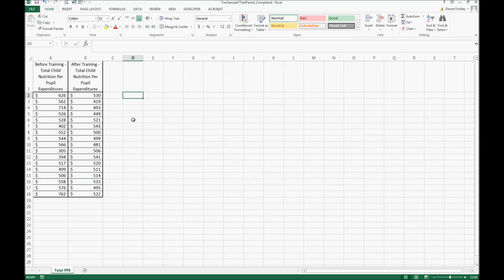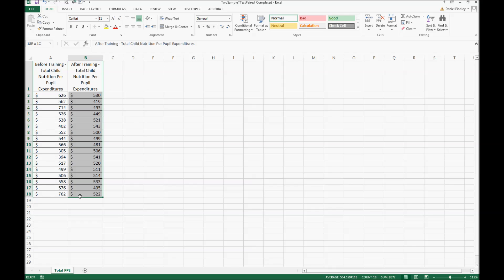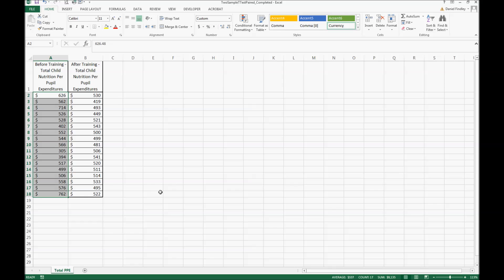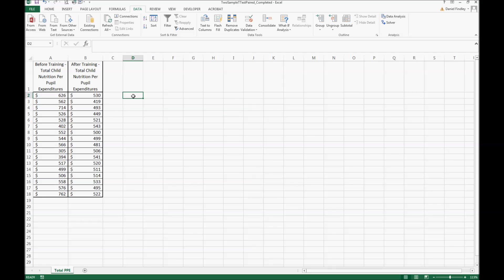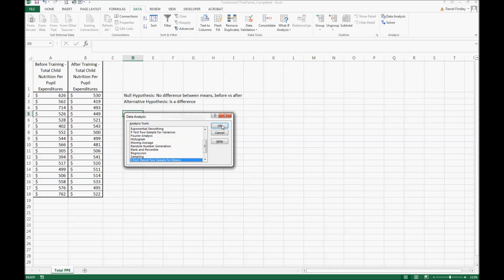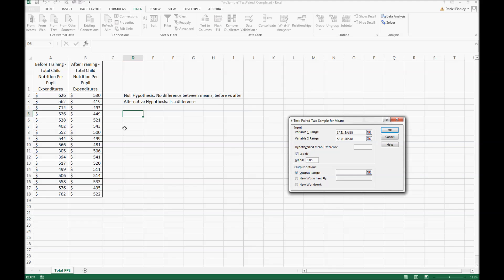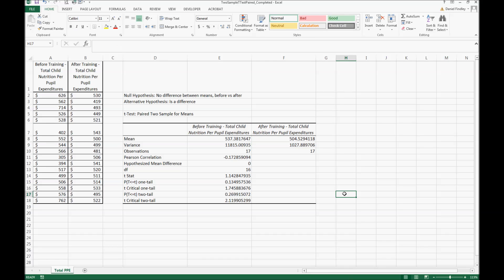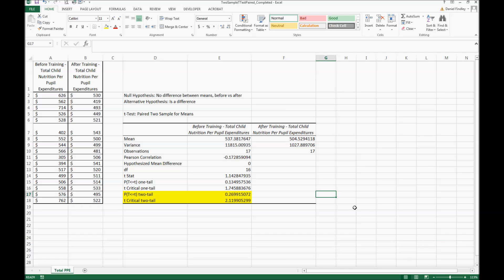Two Sample T-Test Paired in Excel